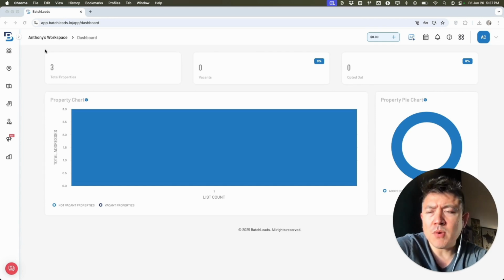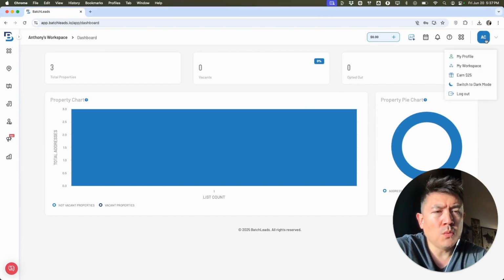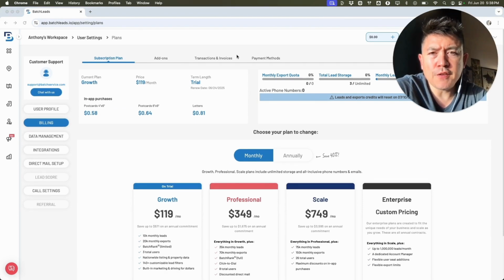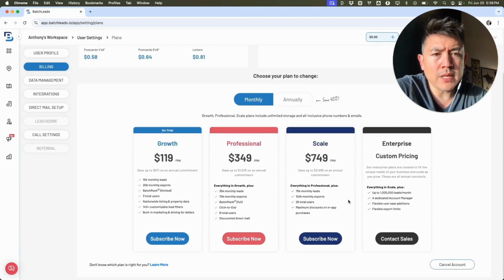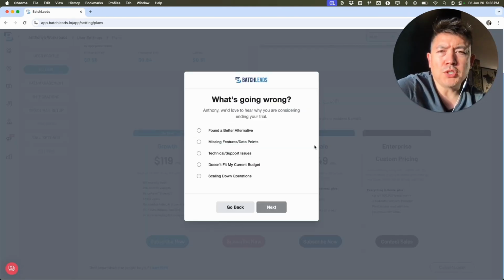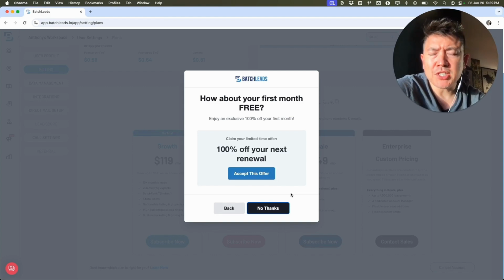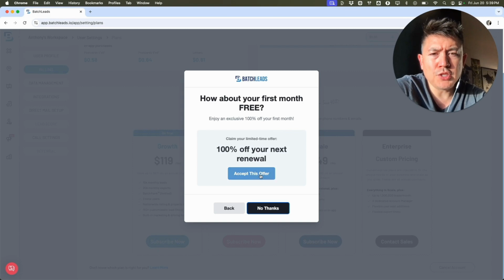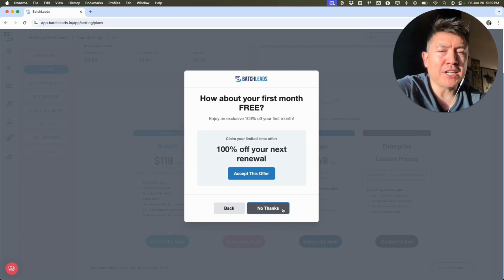✅ How To Cancel Your Batch Leads Paid Subscription🔴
BatchLeads is a real estate lead generation and property intelligence platform designed to help investors, wholesalers, and agents find motivated sellers and off-market properties. It offers advanced filtering tools, skip tracing, property data analysis, and direct marketing features like SMS campaigns and postcard mailers. Users can build highly targeted lists—such as absentee owners, tired landlords, or vacant properties—using nationwide data, then contact those leads efficiently through the platform. BatchLeads streamlines lead management and outreach, making it a valuable tool for scaling real estate investment efforts.